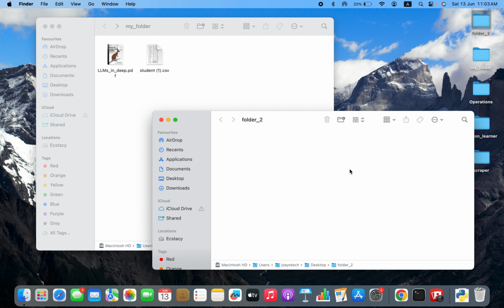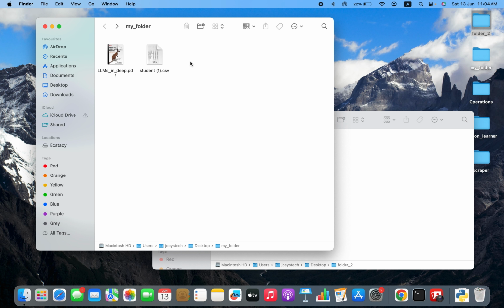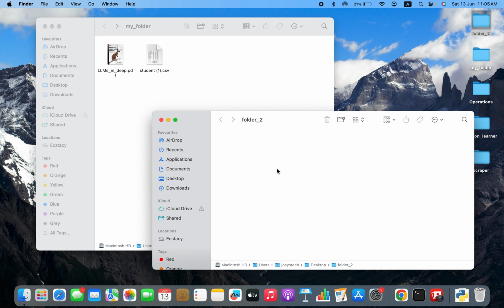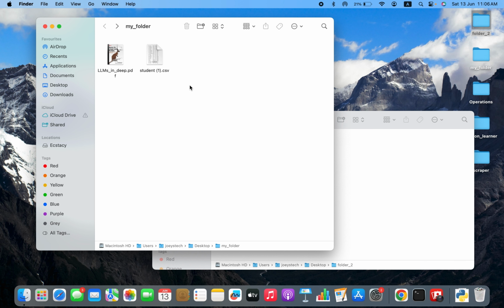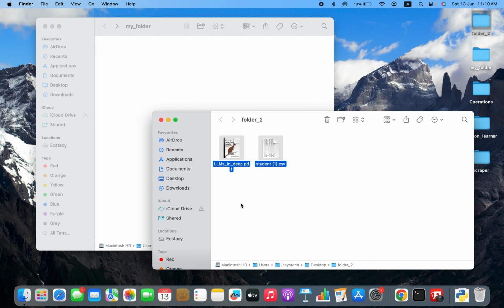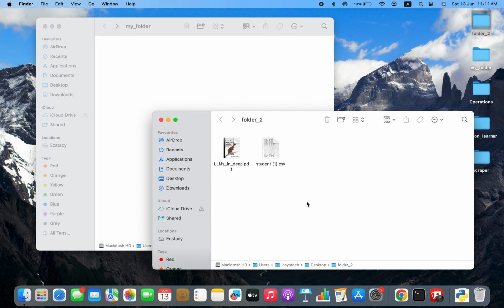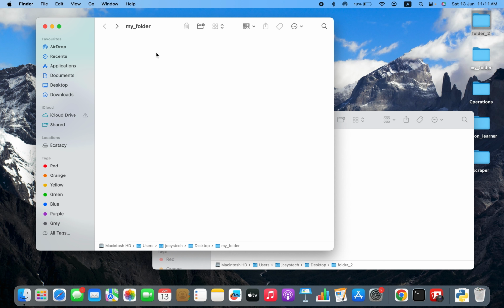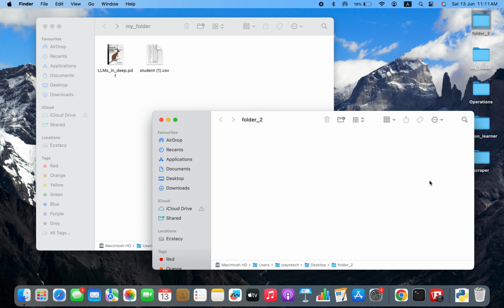How to move files from one folder to another in Mac | Cut paste on Mac in 2026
In this tutorial, I will show you how to move files from one folder to another in Mac. I will tell you two ways to do move files from one folder to another on Mac.
Basically, I am going to tell you how to cut paste on Mac just like windows.